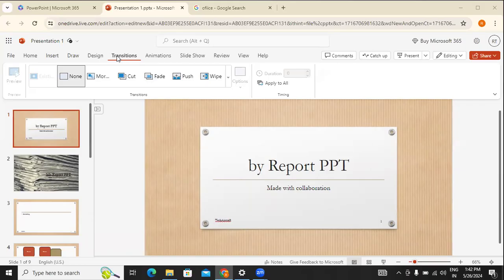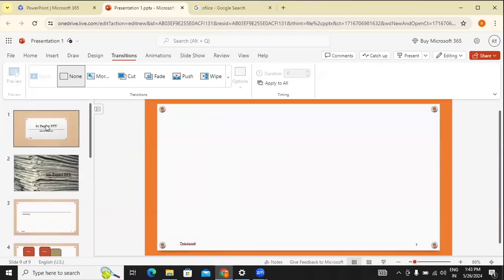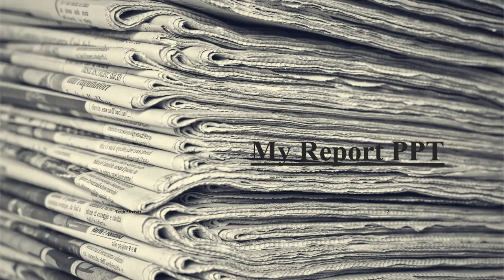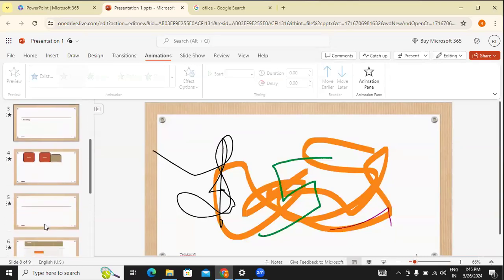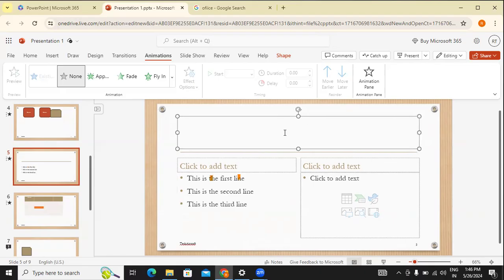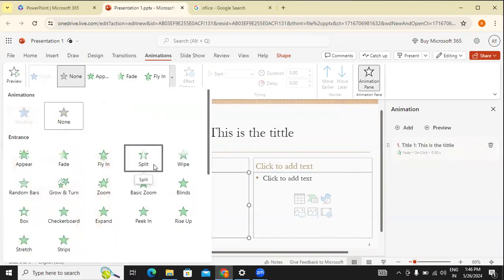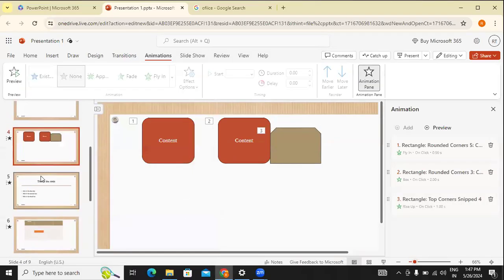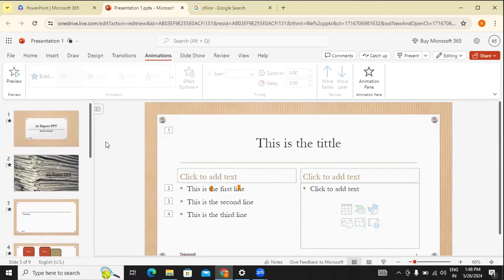Chapter 8: Transitions and Animations | PowerPoint for Beginners Series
👋 Welcome to Chapter 8 of the PowerPoint for Beginners: Step-by-Step (From Scratch) series by SKF Tutorials!

In this session, we’ll explore Transitions and Animations, the features that bring your slides and content to life with smooth, professional motion effects.

🎯 In This Video:

Understanding the difference between transitions and animations

Applying and customizing slide transitions

Adding entrance, emphasis, and exit animations

Using the Animation Pane for fine control

Setting animation timing and sequence

Pro tips for creating clean and engaging motion effects

💡 About This Course:
This beginner-friendly PowerPoint course helps you create professional presentations from scratch.

Each chapter focuses on a key skill, from layouts and text formatting to visuals, media, and effects, guiding you step by step toward complete PowerPoint confidence.